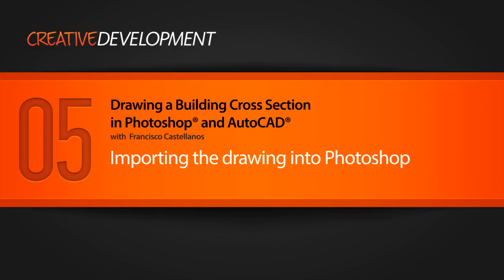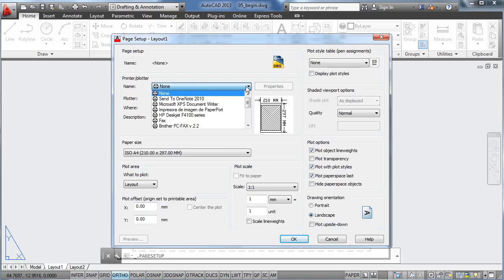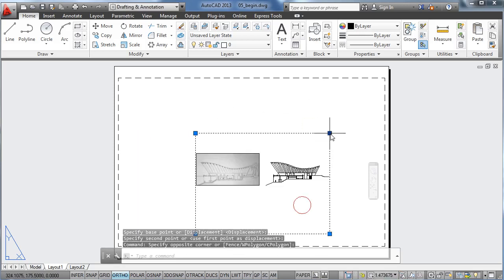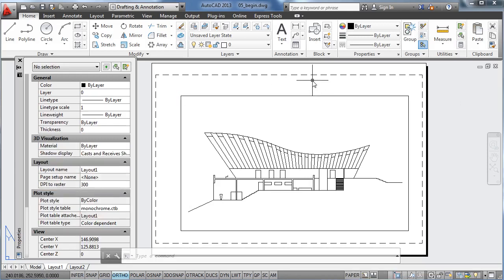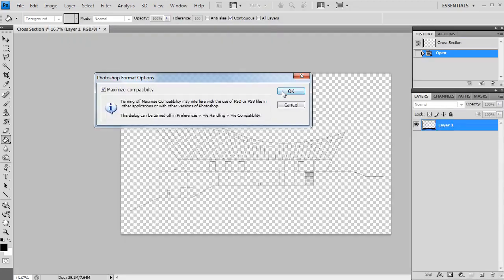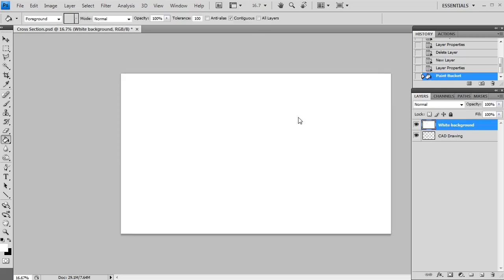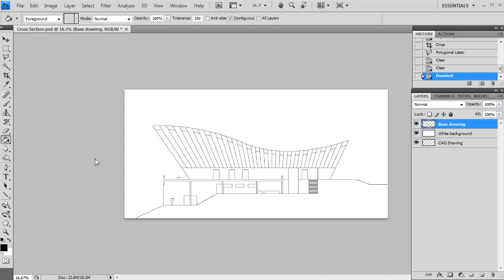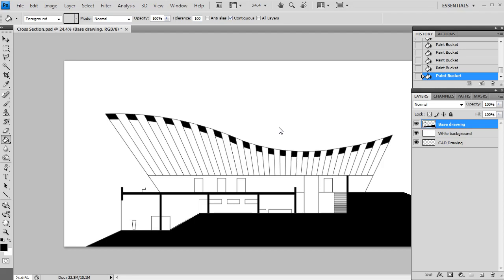05 Importing the drawing into Photoshop